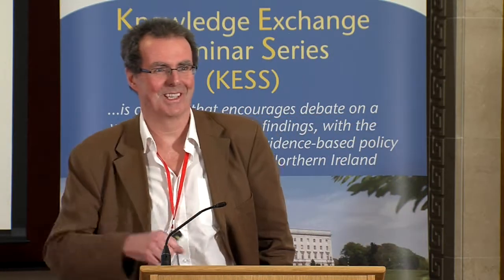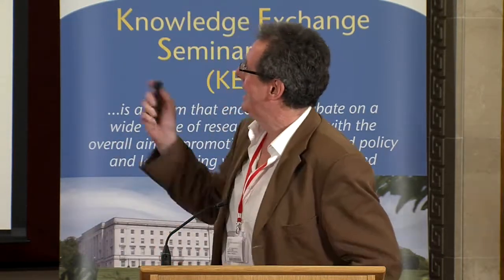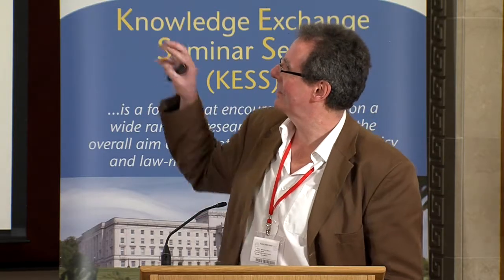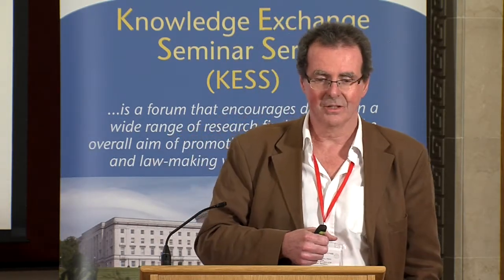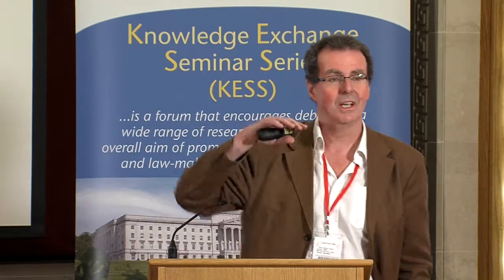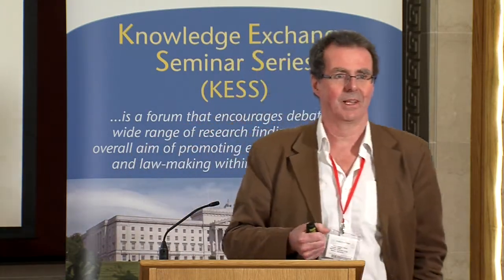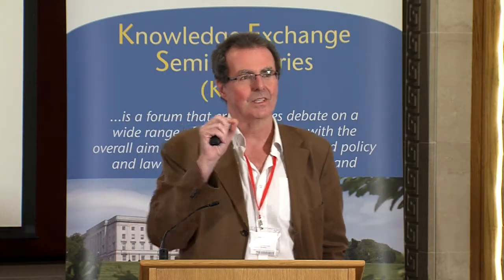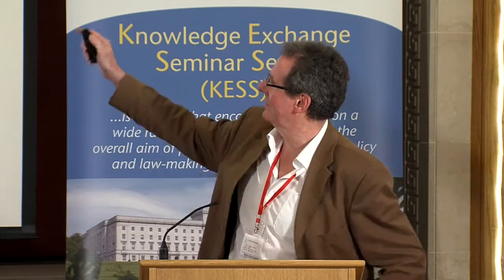29 November 2017 - Inclusive Practice through Keyword Signing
Prof Kieron Sheehy (OU) - Inclusive Practice through Keyword Signing – Addressing barriers to accessible classrooms